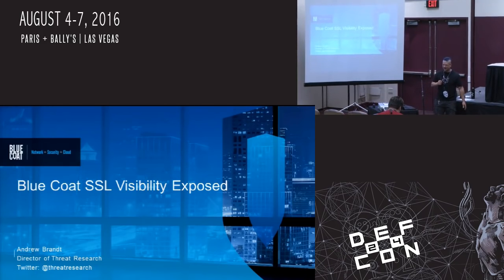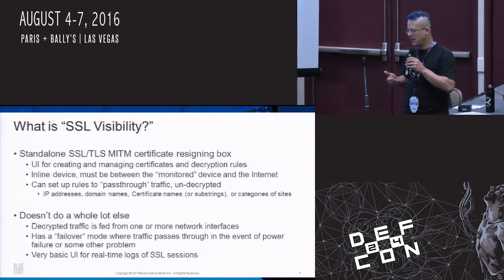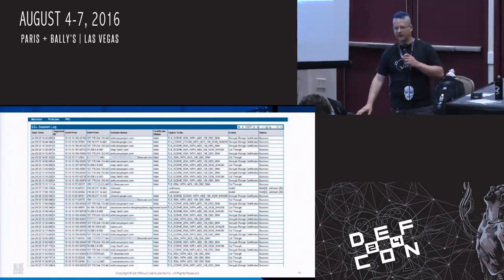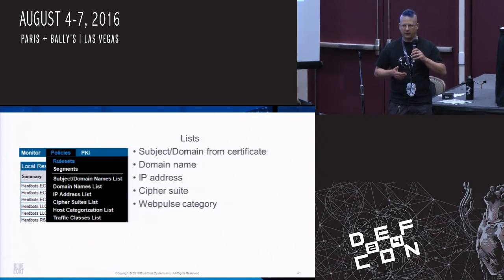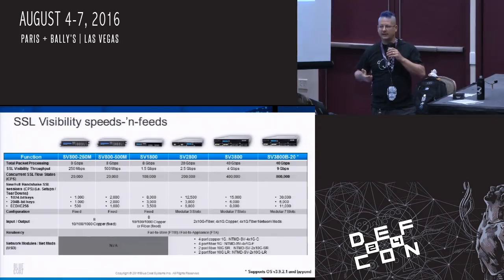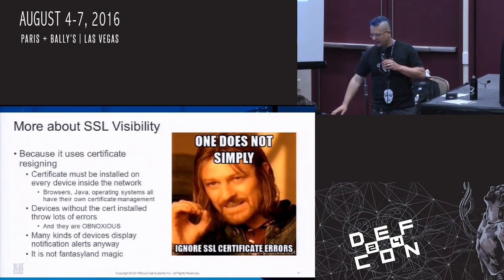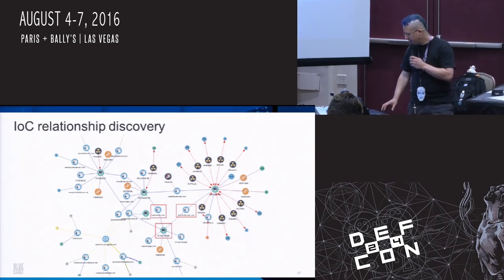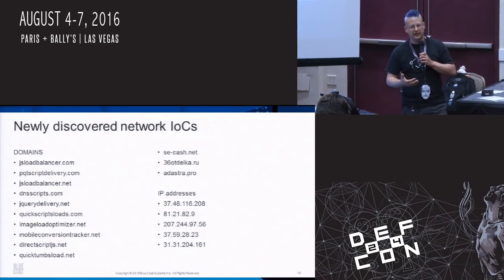DEF CON 24 Crypto and Privacy Village - Andrew Brandt - Blue Coat SSL Visibility Exposed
Blue Coat Systems is a large network and cloud security company who counts many of the world's most important companies as its clients. Among its product offerings are a range of appliances collectively called the Advanced Threat Protection suite, which include a standalone SSL man-in-the-middle decryption device known as SSL Visibility (SSL-V). Both the company and this particular product have been much maligned, but SSL-V has become a vital and important tool in the incident responder kit. This presentation will attempt to bring clarity to the many misconceptions about SSL Visibility, including how it works, what it can and can't do, and why SSL-V isn't as scary as some people make it out to be.

BIO:
Andrew Brandt (Spike) (Twitter: @threatresearch) is the Director of Threat Research at Blue Coat Systems. He is a former editor and columnist for a large consumer tech publication and Internet privacy expert who found his way into the world of malware analysis and network forensics from investigative journalism. In his day job, he infects computers with malware in order to observe their behavior and retrospectively learn about the communications methods and control networks criminals use to manage infected hosts.